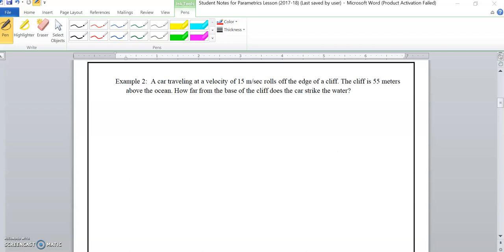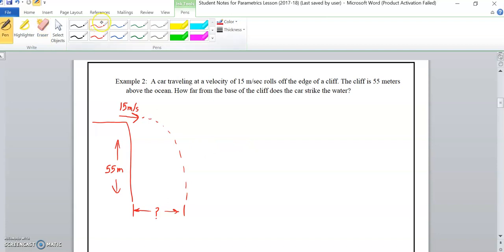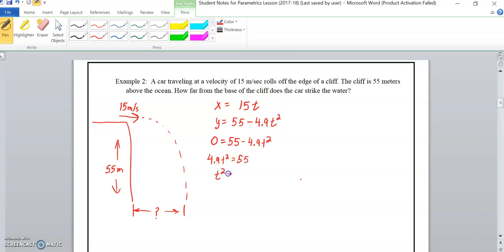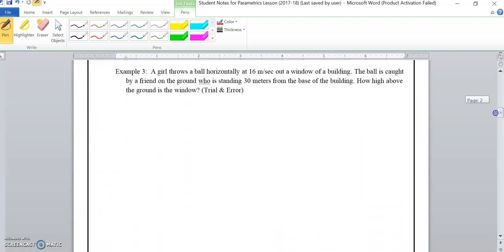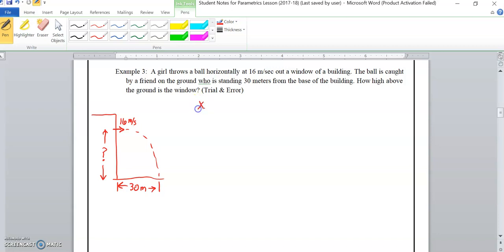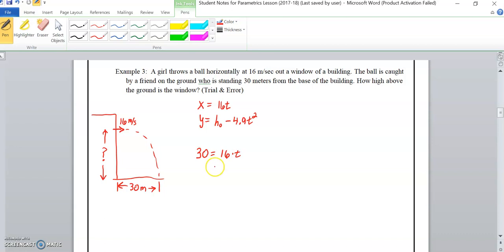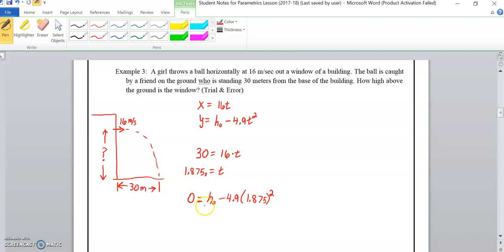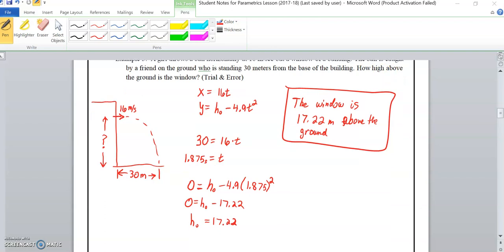Lesson 7-3 Applications of Parametrics (Examples 2 & 3)